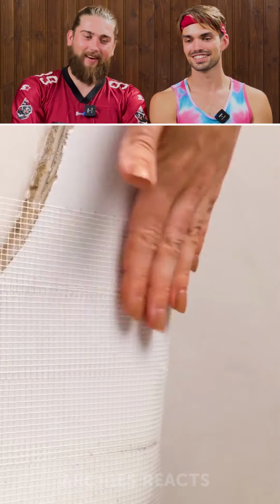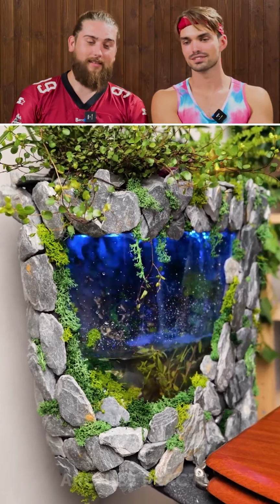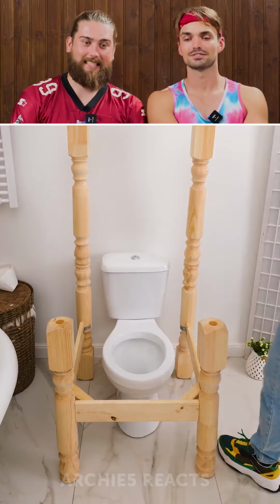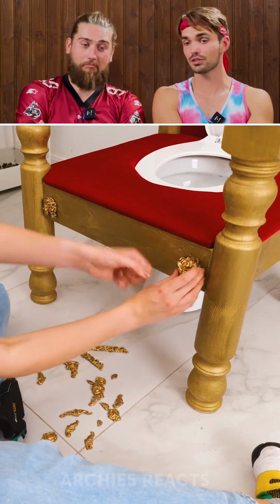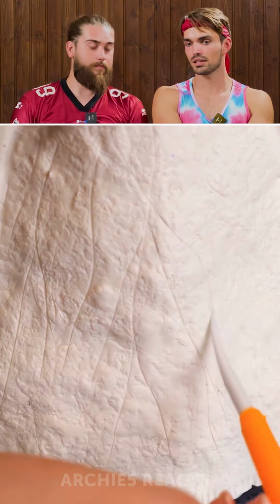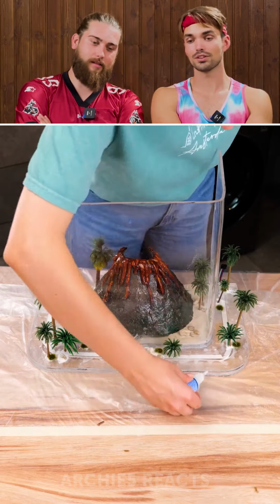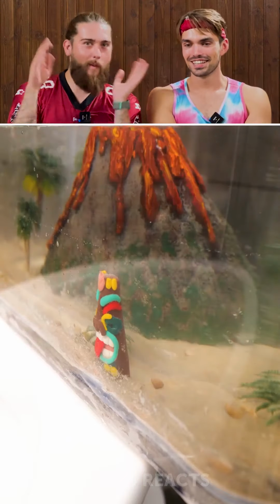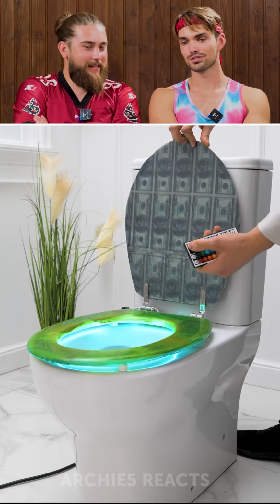Unreal Toilet Crafts? 😂🚽 The Dudes Can’t Handle It!